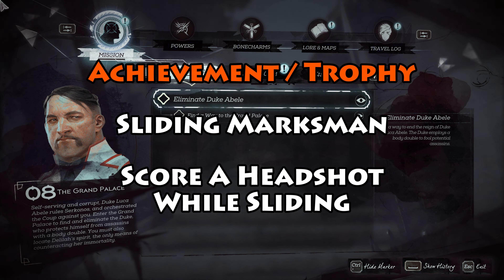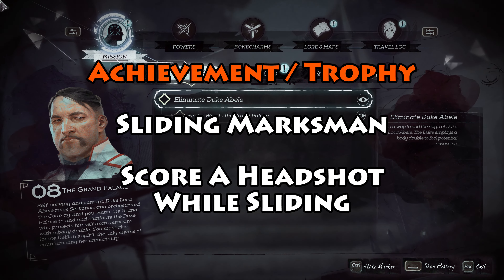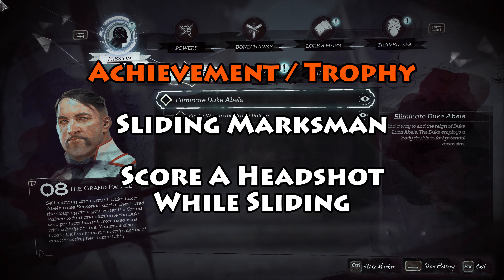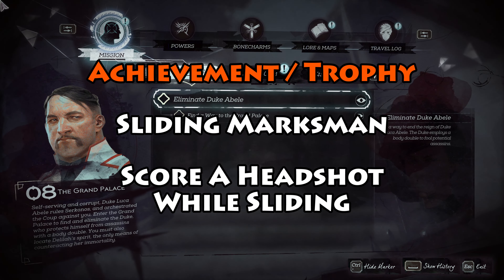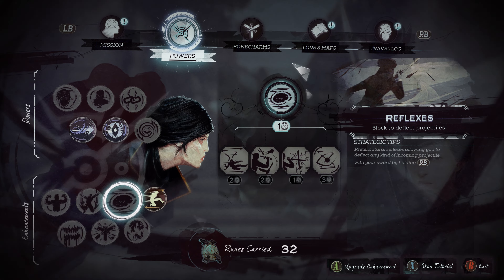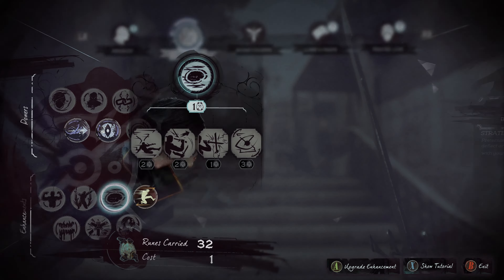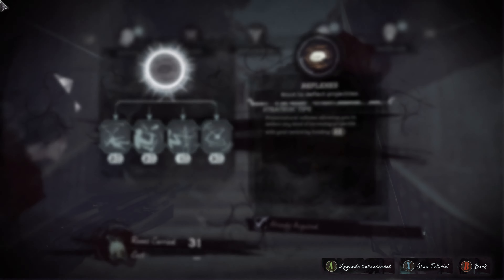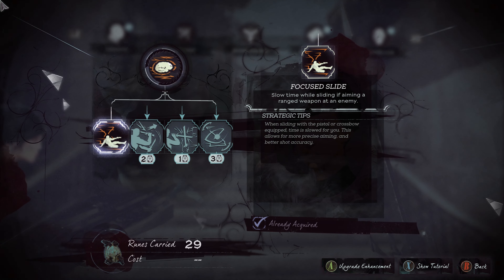Dishonored 2 - Sliding Marksman Achievement / Trophy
Get your Sliding Marksman achievement in Dishonored 2 by scoring a headshot while sliding.  This can be done during any mission.